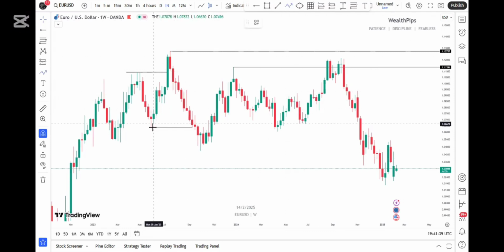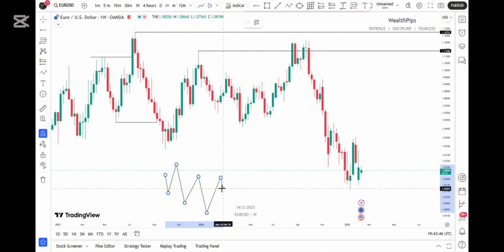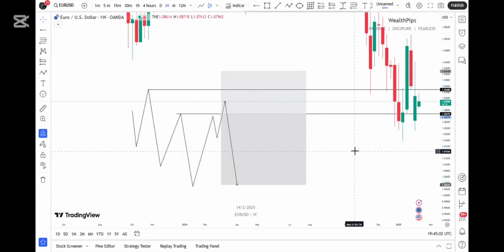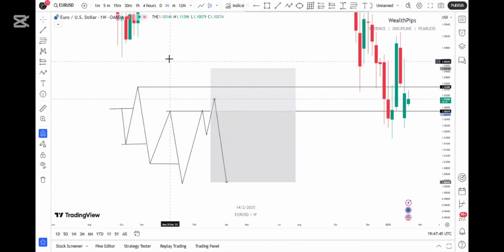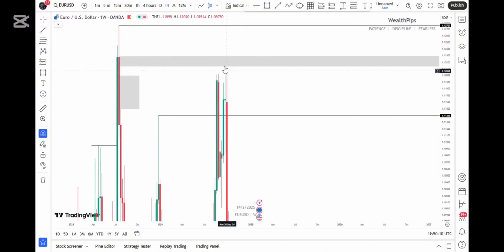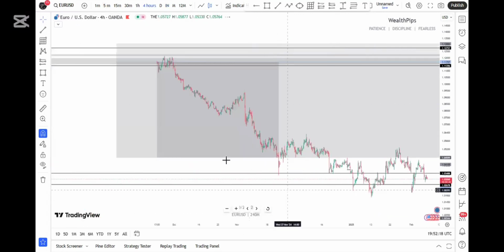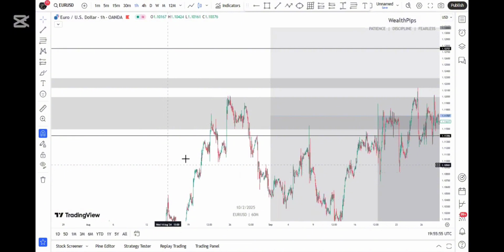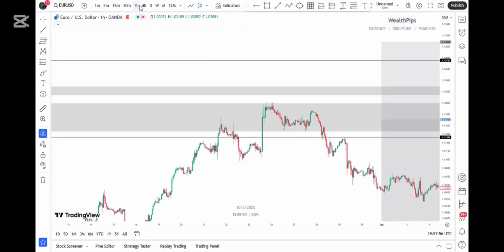BEST ENTERING POSITION IN FOREX TRADING